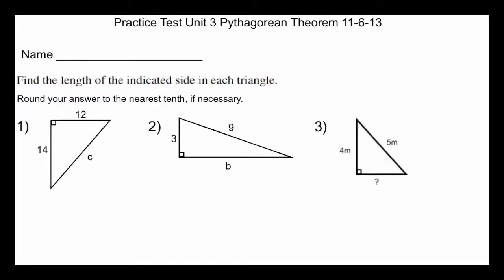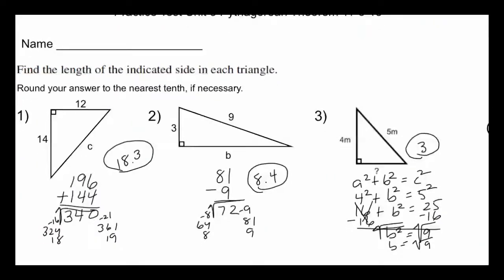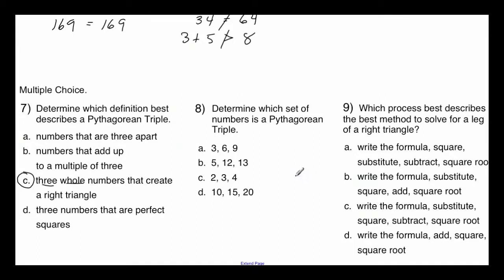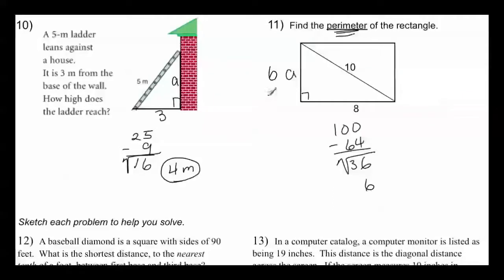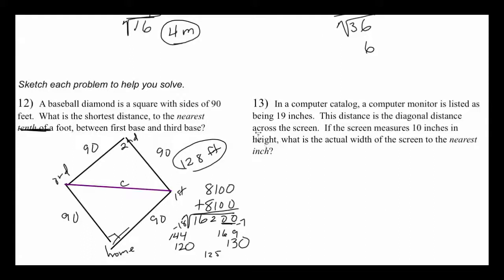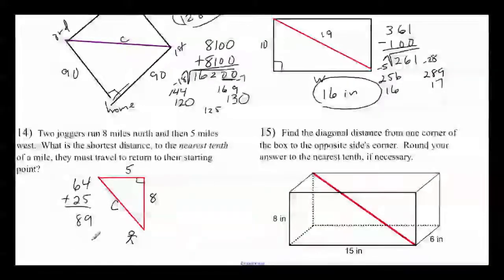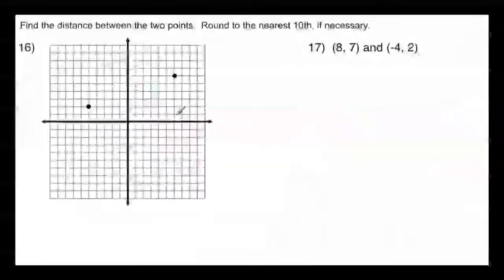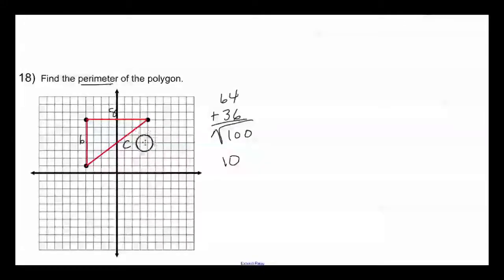Vid Sol Pract Test Unit 3 Pyth Theor 11-6-13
Solutions to problems form a Pythagorean Theorem Unit.